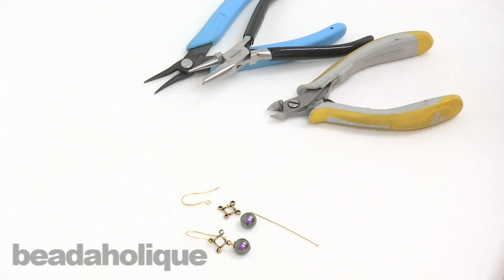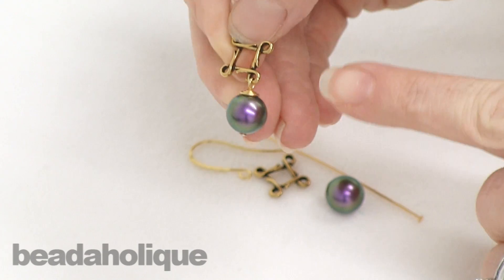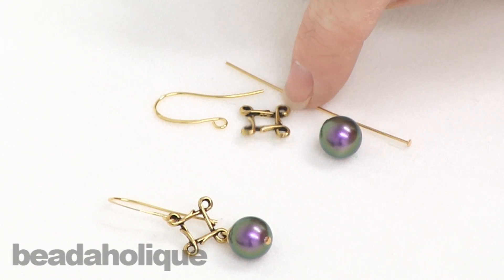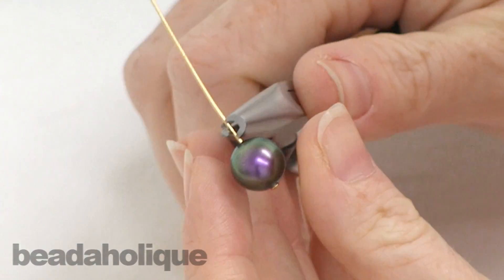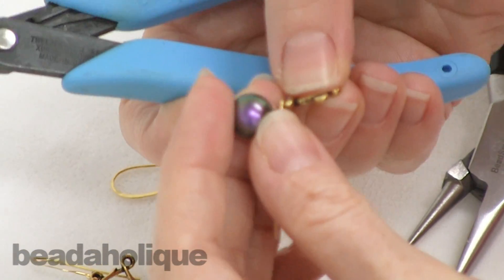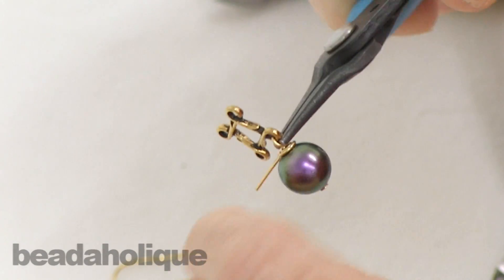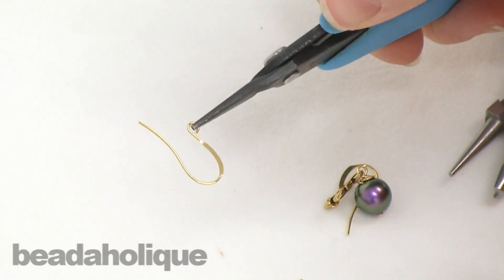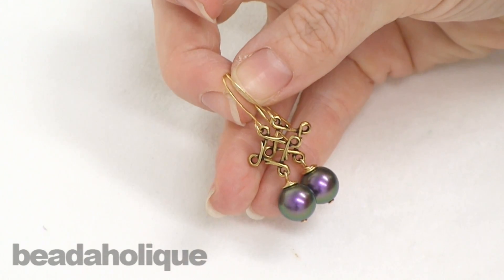How to Make the Malbec Earrings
- In this video see how to make an easy and elegant pair of earrings. Named after a variety of purple grape, the Malbec Earrings feature SWAROVSKI ELEMENTS crystal iridescent purple pearls and TierraCast vine connectors. These make great gifts.

Related Project:

Malbec Earrings
Project E788

Swarovski Crystal, #5810 Round Faux Pearl Beads 10mm, 10 Pieces, Iridescent Purple
SKU: SWP-1075

22K Gold Plated Long Elegant Earring Hooks 25mm (50)
SKU: FEA-3030

22K Gold Plated Head Pins - 22 Gauge, 2 Inches (X50)
SKU: FHP-5221

Beadsmith Wire Looping Pliers - Concave And Round Nose
SKU: XTL-5032

Lindstrom EX Series - Flush Cutter Pliers 5 Inches Long
SKU: XTL-5520

TierraCast Fine 22k Gold Plated Pewter Small Square Vine Connector Small Beads 15mm (2)
SKU: FCO-4741 (Discontinued)